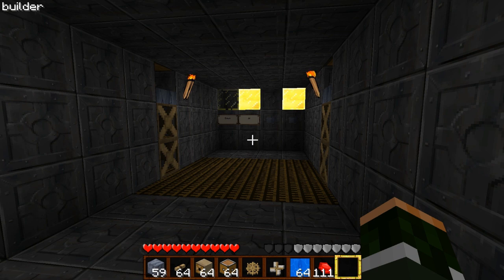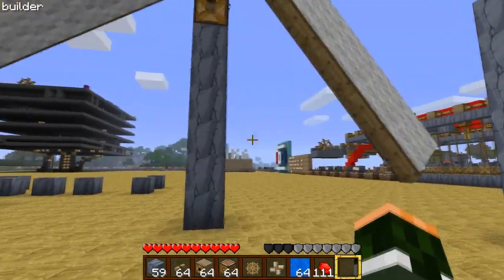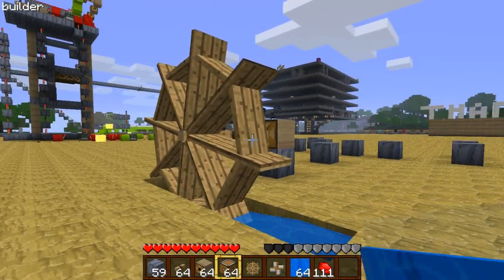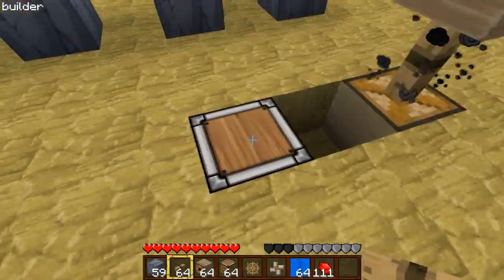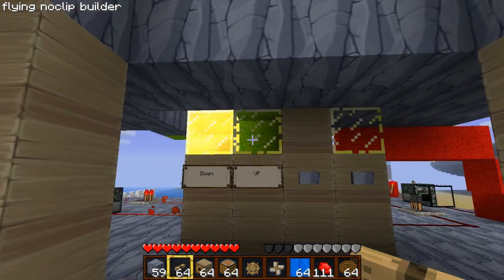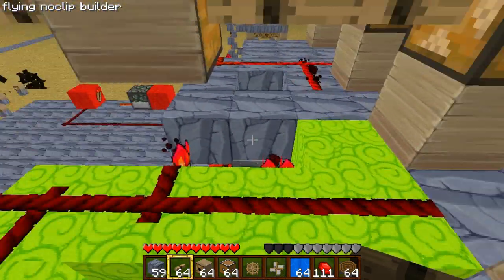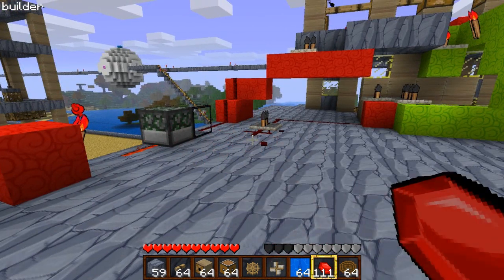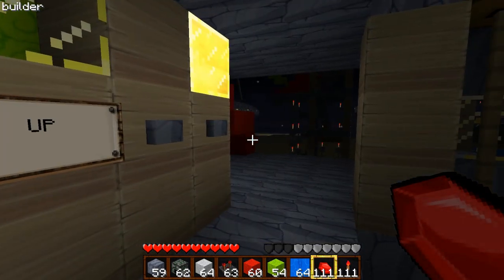Better Than Wolves Multiple Floor Pulley Elevator Tutorial with Commentary (Part 2-Construct)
Here it is finally after a lot of work on my behalf. I ended up with 3 parts to this guide. It was a lot longer than at first anticipated, but everything I have learned is covered. Please watch all 3 parts to get the full effect of what I am sharing. This is what the parts consist of:

The basics of pulleys, gearboxes, and platforms. How they work and best ways to set them up. Also all the switches and wiring necessary to make this build.

Part 2- The main construction of putting what we learn in part 1 together. For those who have the basic knowledge of redstone and pulleys, feel free to begin the tutorial here. Although I would love to see equal views on all 3 videos :-)

Finishing up the wiring of the block detectors for the floor control. Indicator lighting and its' wiring.